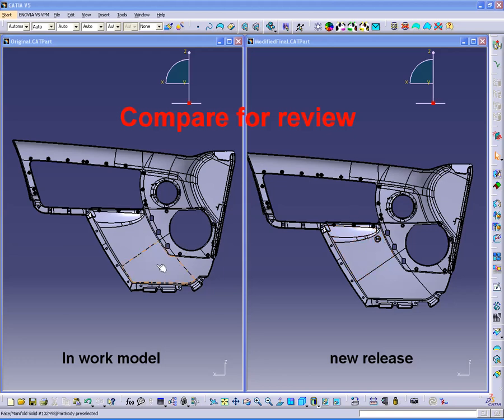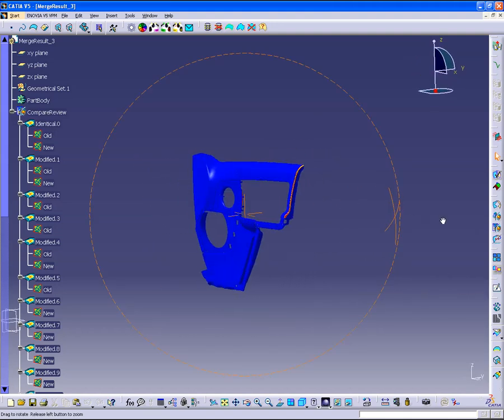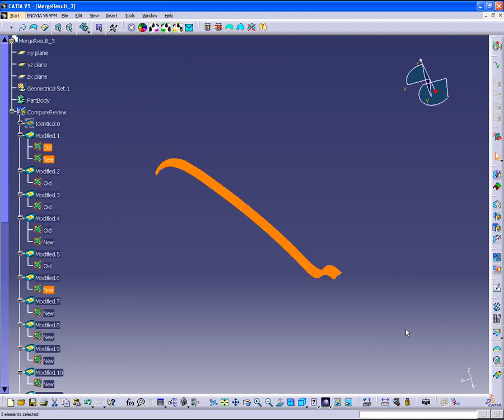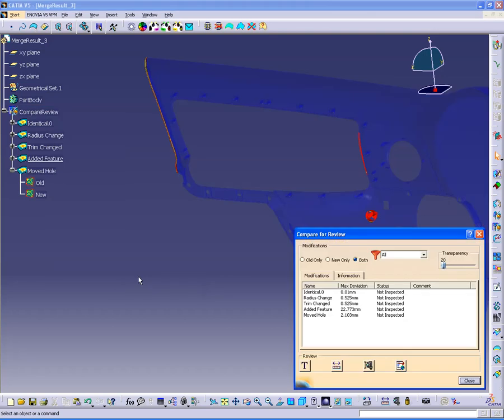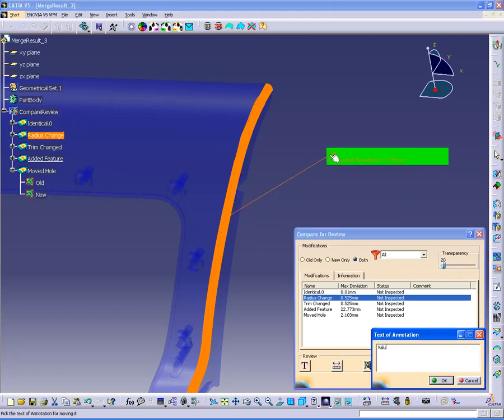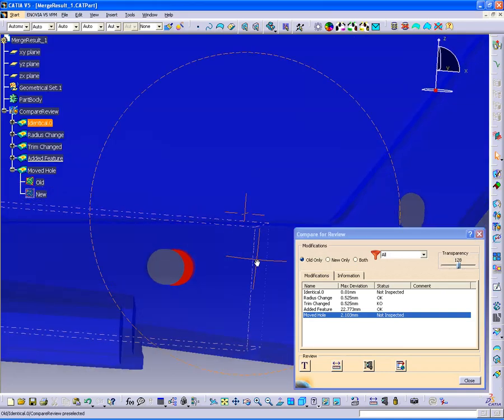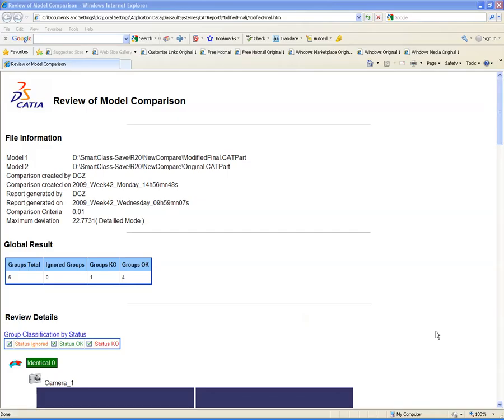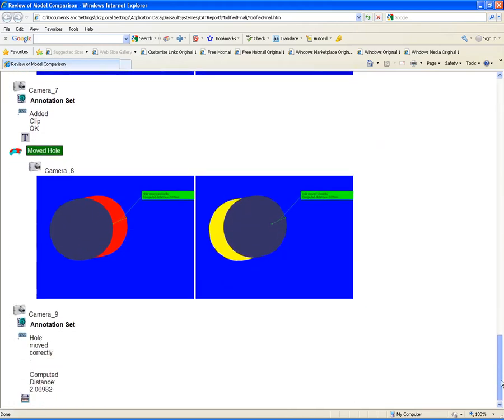CATIA V5 - Healing Assistant 1 (HA1)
Check the validity of imported geometry with regard to CATIA V5 modeling criteria.

•   Checking tools to assess imported surfaces (self intersections in boundaries, wrong topologies, thin surfaces, holes, sharp edges, curvature breaks)
•   Repair tools (fill all gaps, smooth all tangency discontinuities, erase all curvature discontinuities, etc).
•   Global and local Join feature.